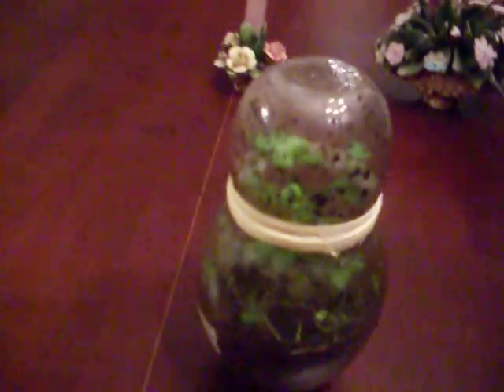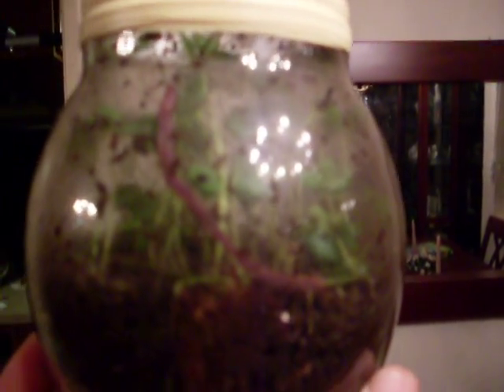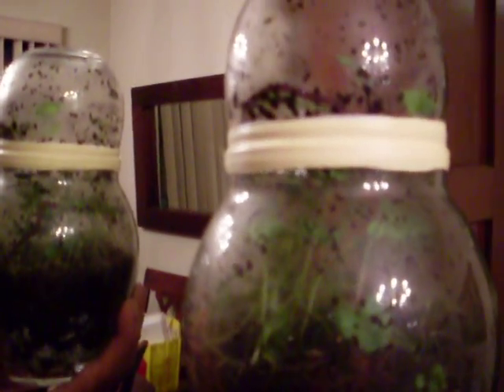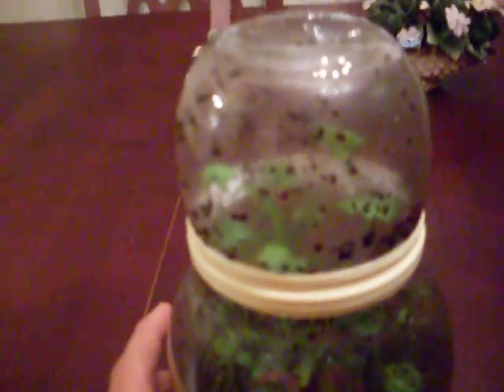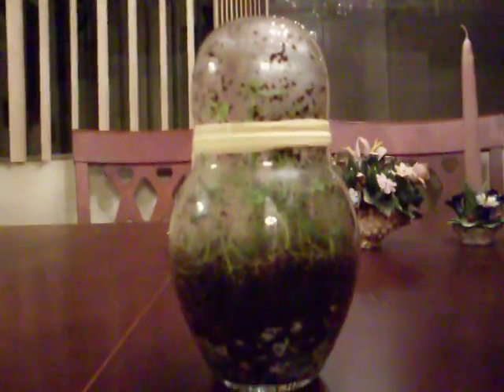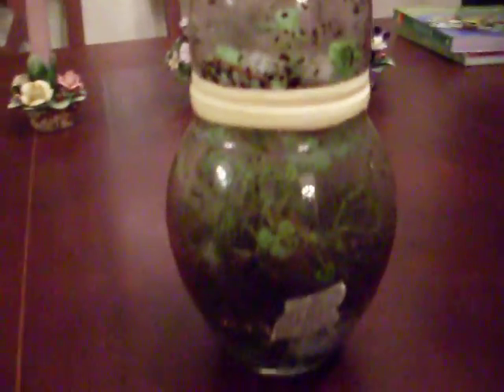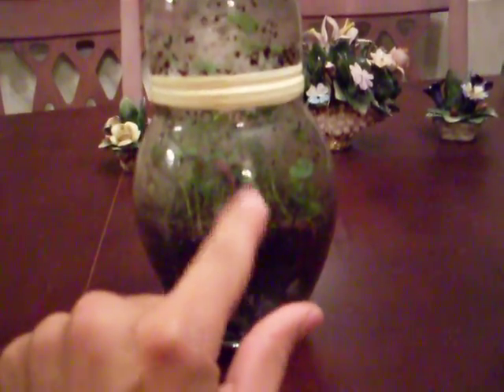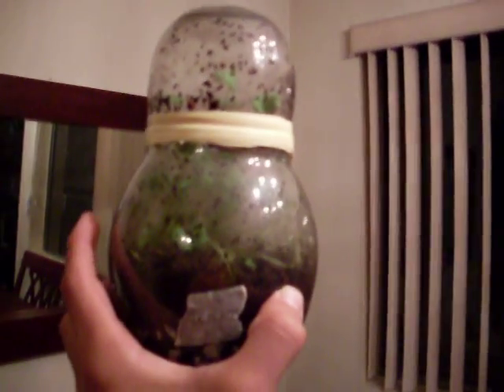Sealed Worm Terrarium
Went to the 99 cents store and bought two vases with the same size opening.  I cleaned them and put in water, rocks (so the soil doesn't collect moisture at the bottom), a couple handfulls of soil, five regular earthworms, and a little clump of weeds I got from my backyard.  I then let it sit in my backyard for two weeks to let other insects find their way inside before I sealed it with water/gas certified plumbers tape.  I left for a week during my experiment, and when I returned, all of my plants died except for this system.  A month later, it has continued to grow (though plant height seems to have reached its limit) and my worms are still alive.  Nothing has entered or left the system.  Recycling at its purest!  I closed this terrarium on 6/23/11.  Ill post another video if its still alive in a month or so!!!